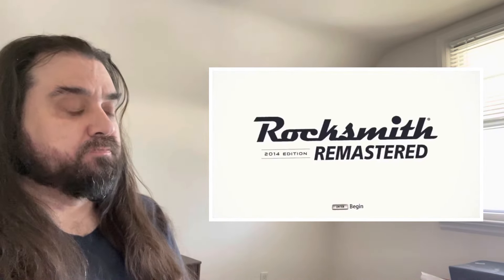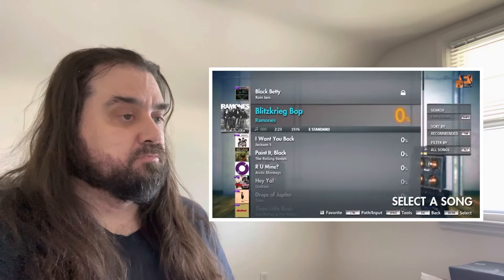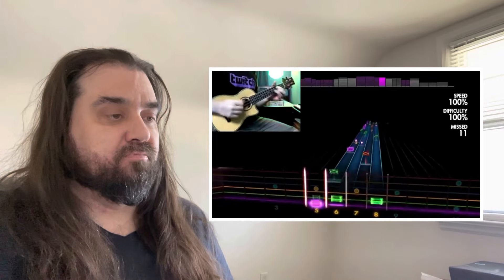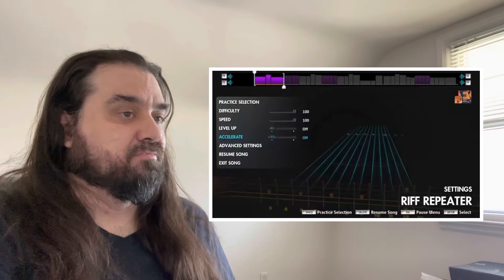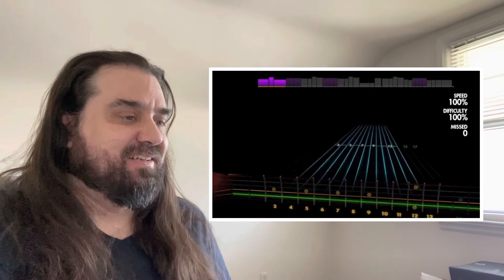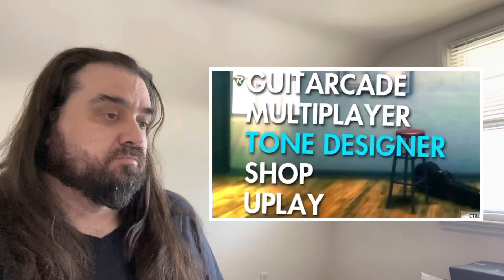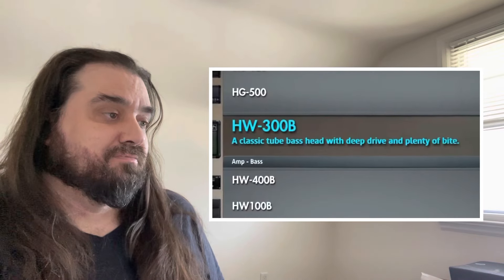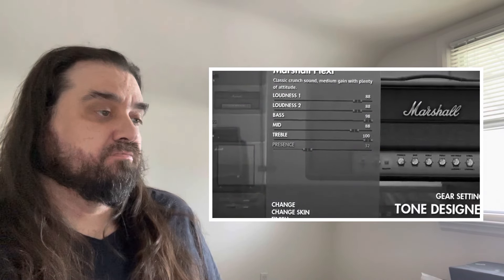TheDooo - Rocksmith but it’s with a Ukulele - Reaction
Reacting to TheDooo Rocksmith but it’s with a Ukulele